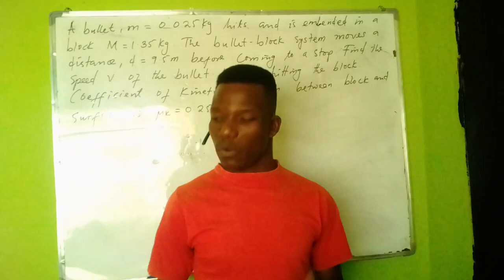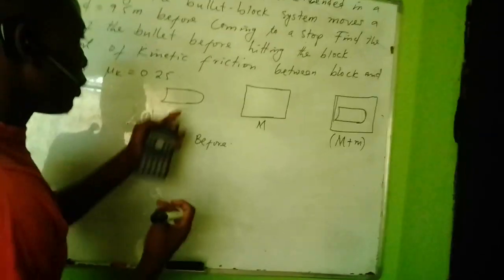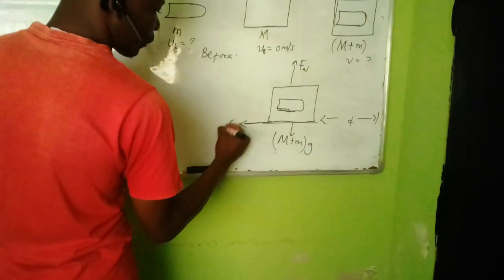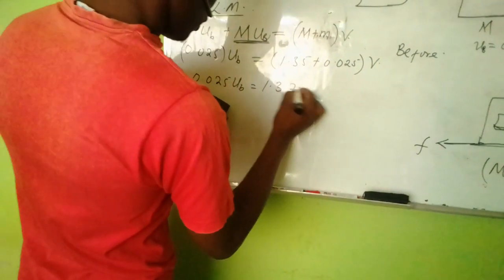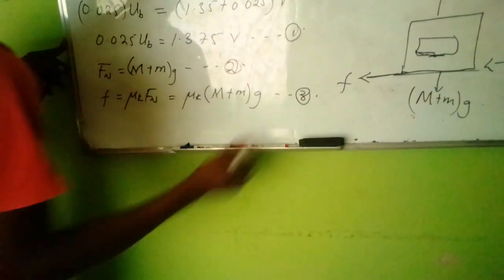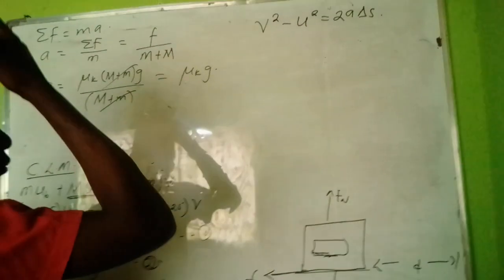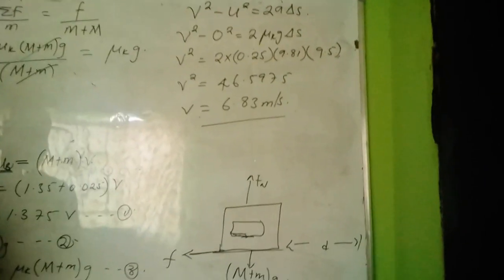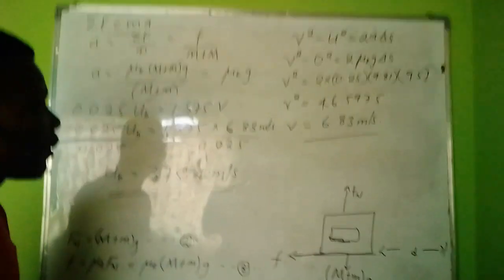A Bullet hits and is Embedded in a Block. The bullet-block system moves a dist..|| DYNAMICS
A Bullet , m= 0.025kg hits and it's Embedded in a block M= 1.35kg. The bullet-block system moves a distance d=9.5m before coming to a stop. find the speed v of the bullet before hitting the block. Coefficient of kinetic friction between block and surface is 0.25.